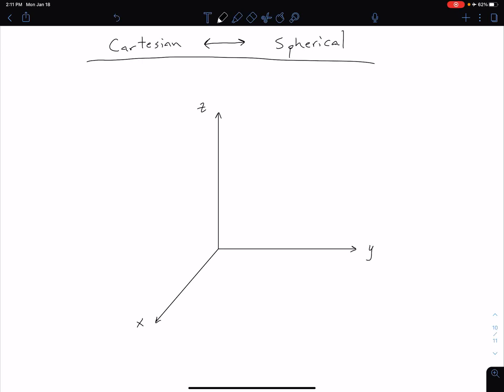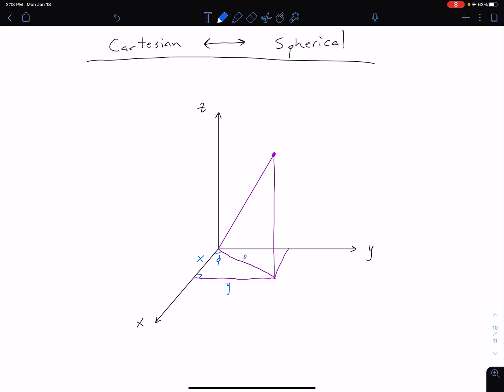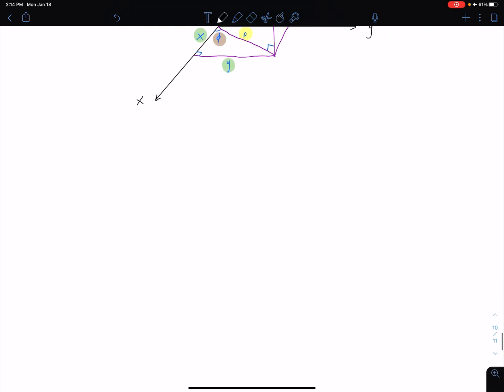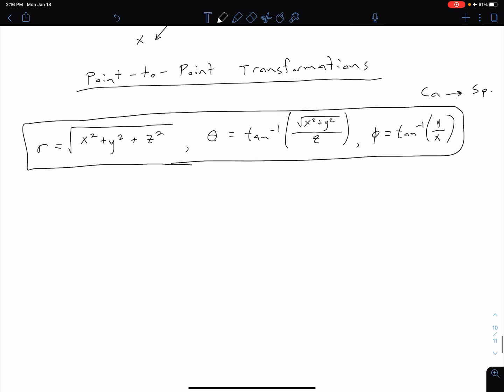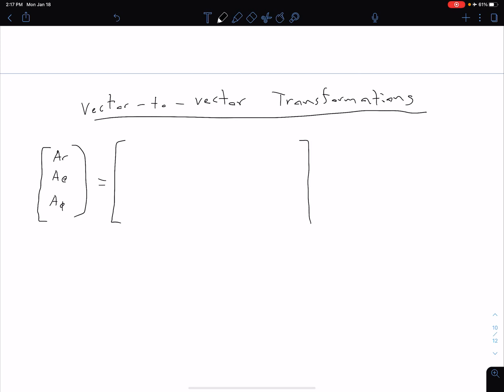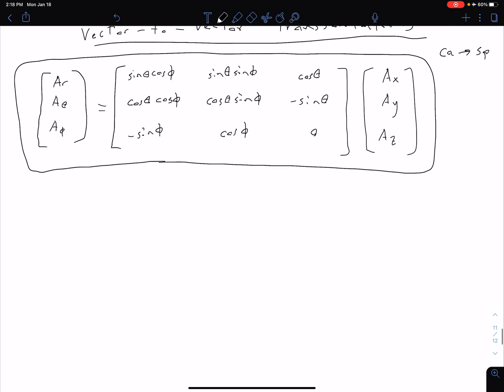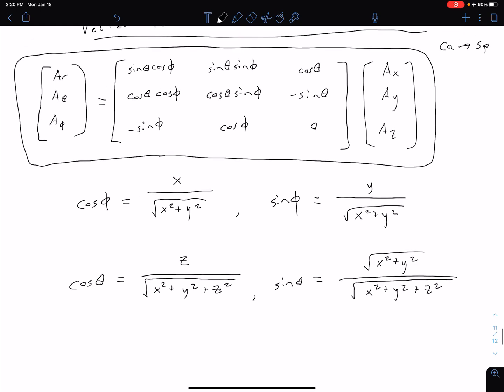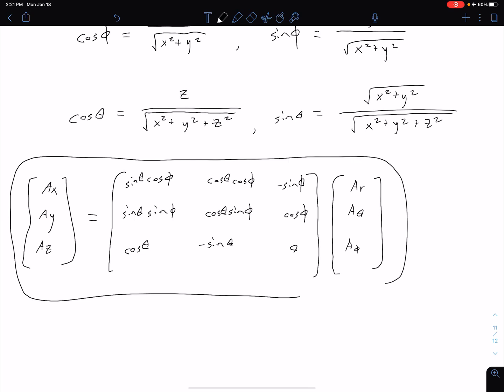Coordinate Systems - Cartesian:Spherical Conversions